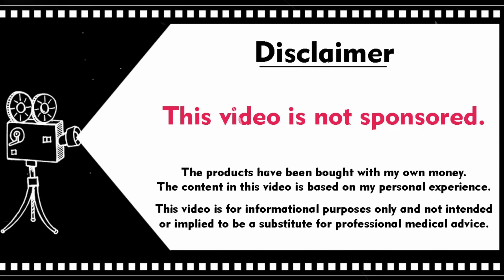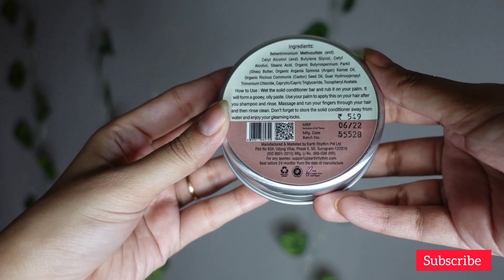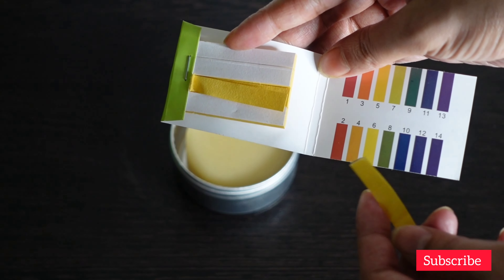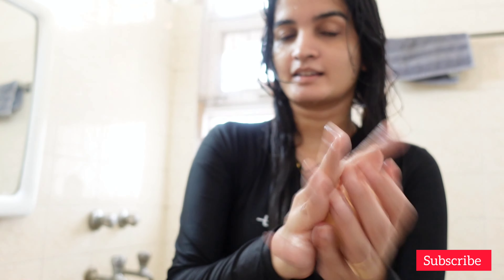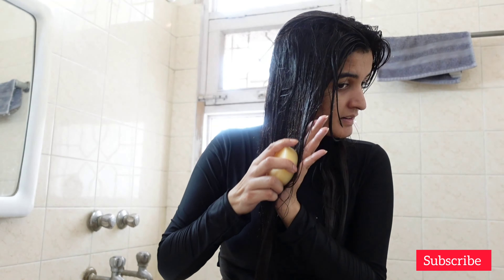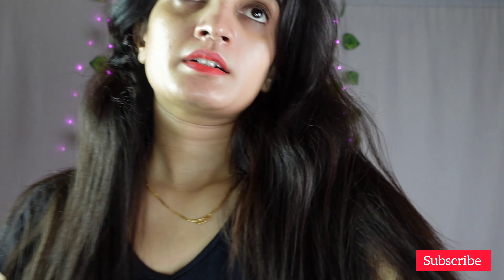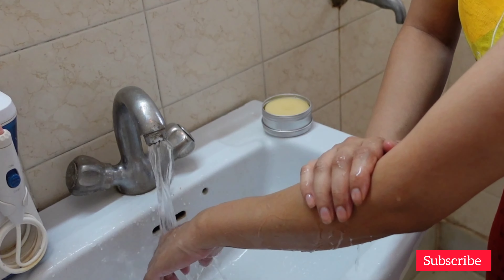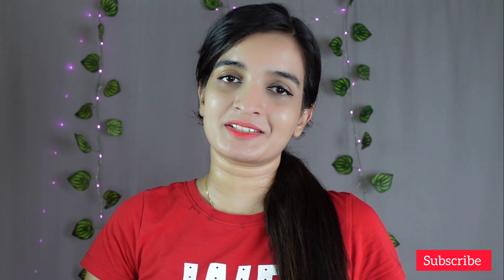Earth rhythm conditioner bar review | Earth rhythm argan conditioner bar | lifeadds